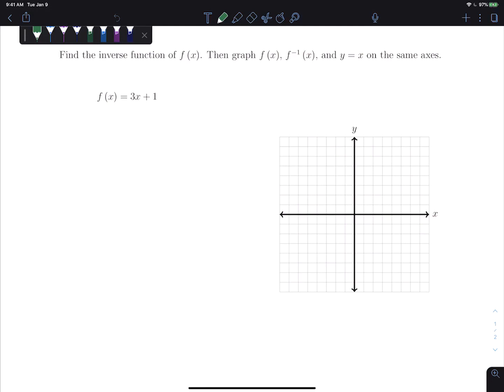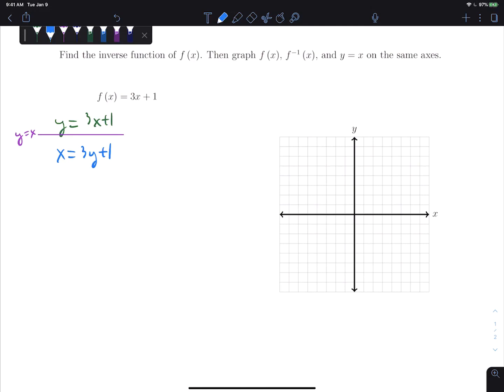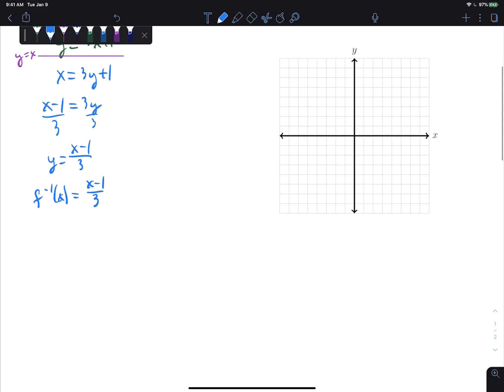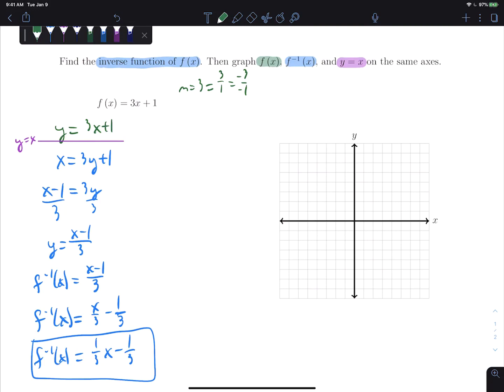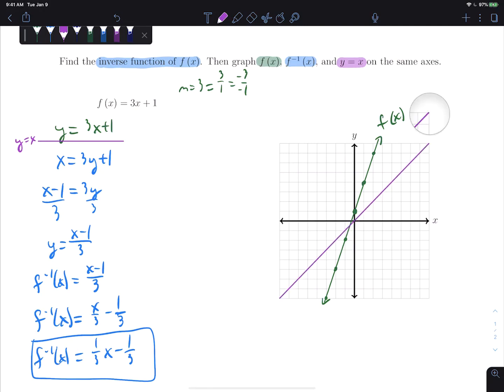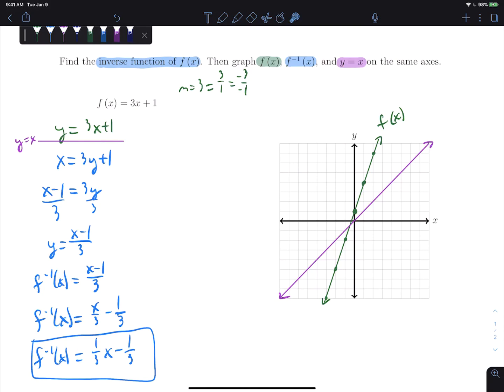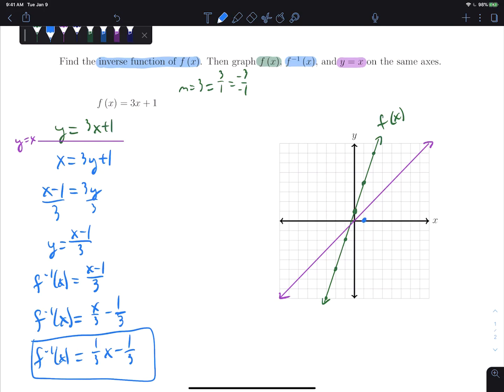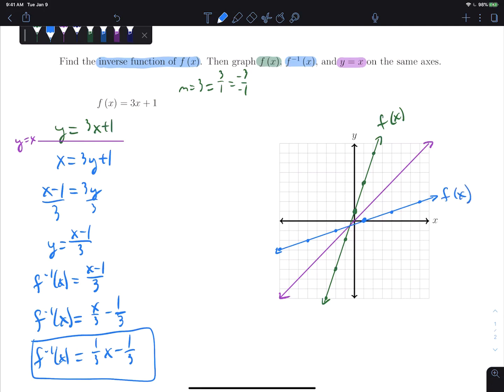1314 Un5 S1 Ex7 Finding Inverse Functions